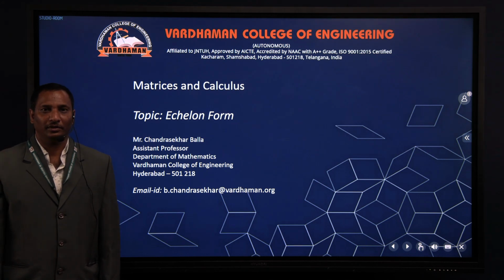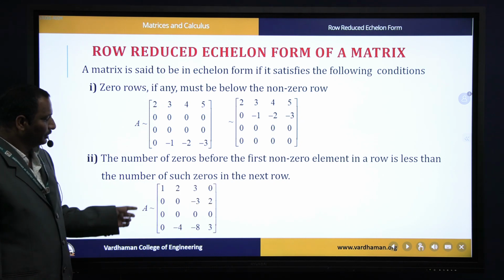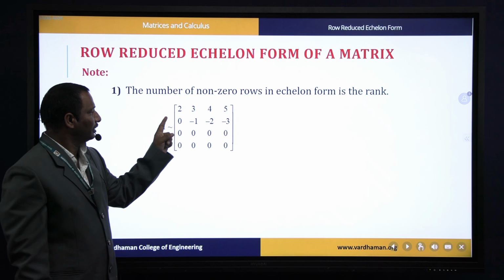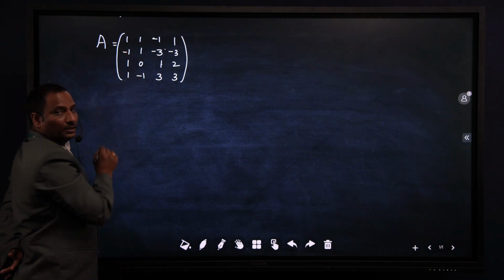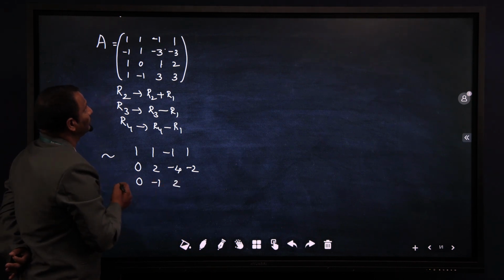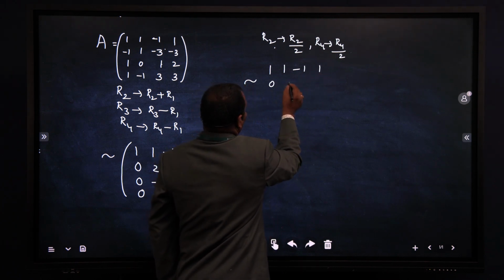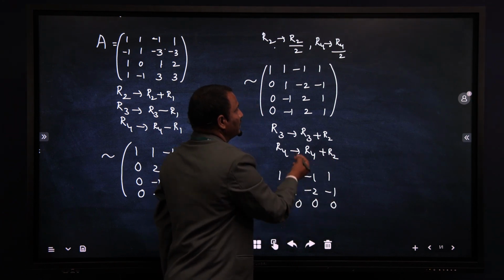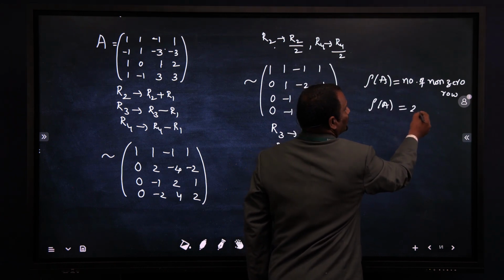MAC - Echelon Form